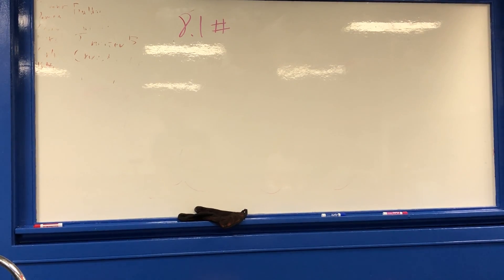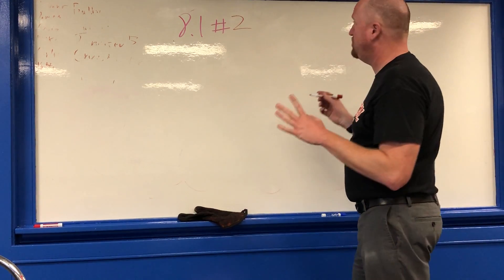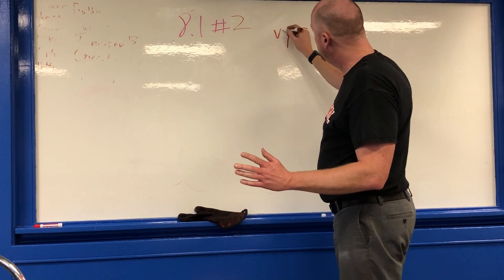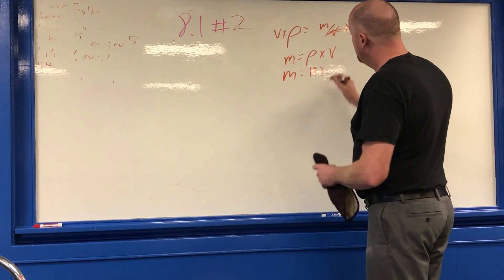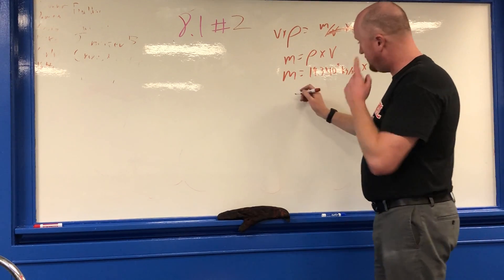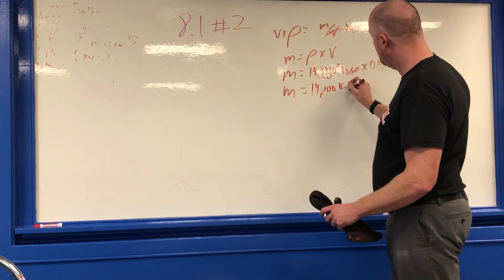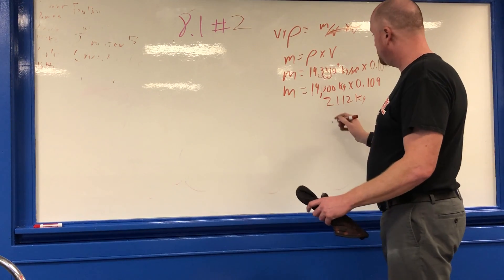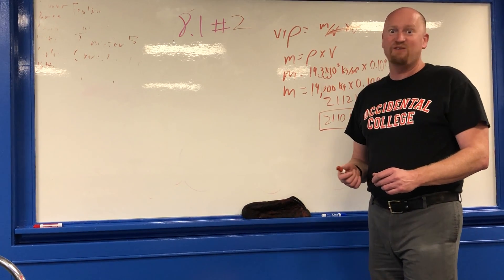8.1 Problem #2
What would be your mass if you were made out of gold?